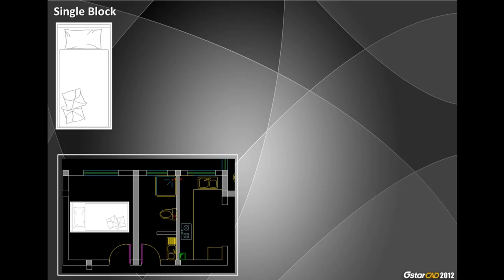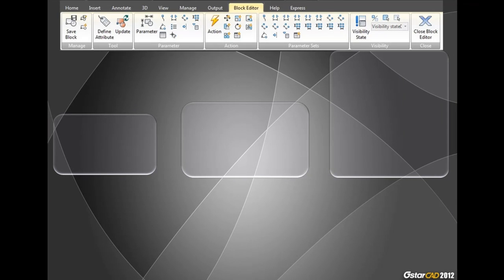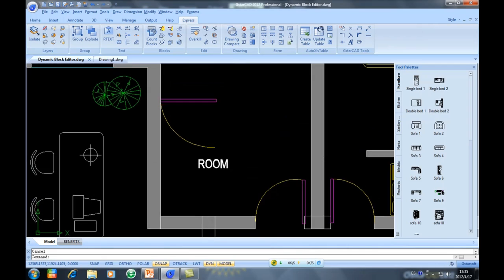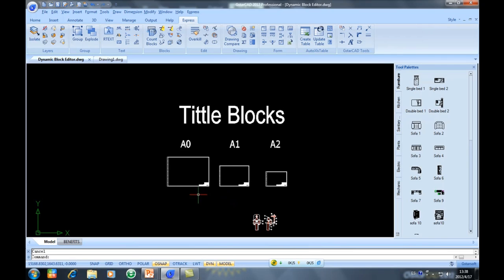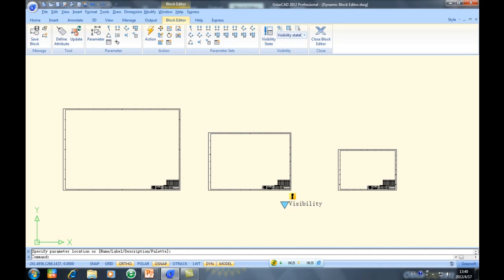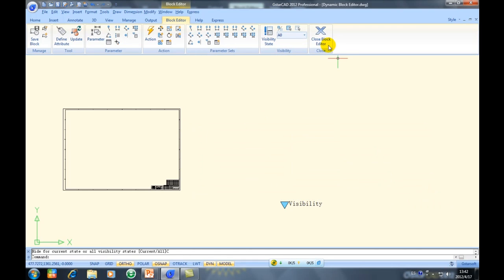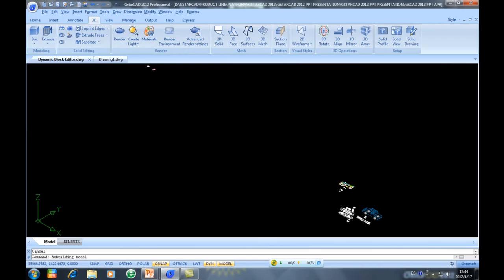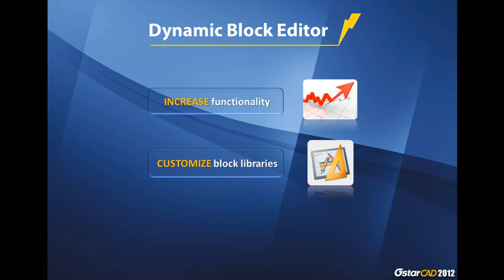Blocos Dinâmicos - GstarCAD 2012 - Inovadora Alternativa do AutoCAD.